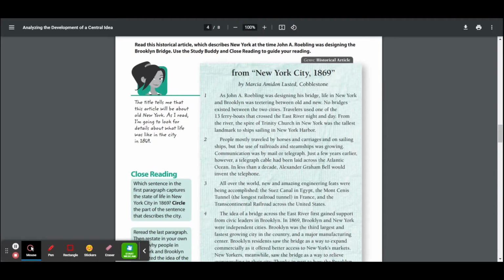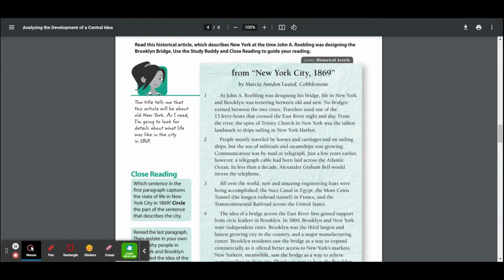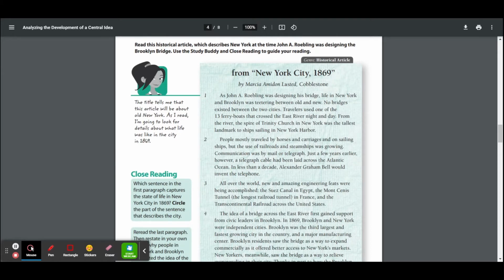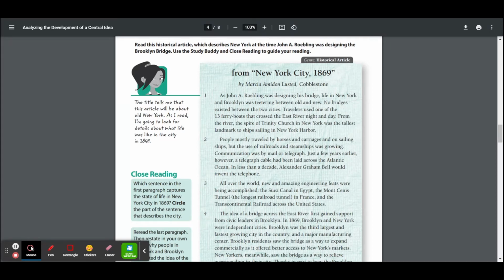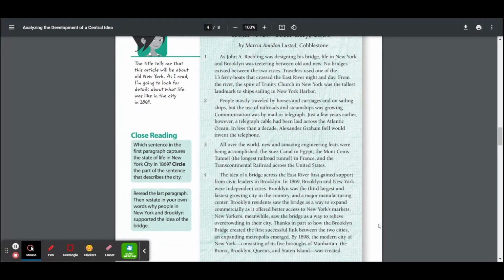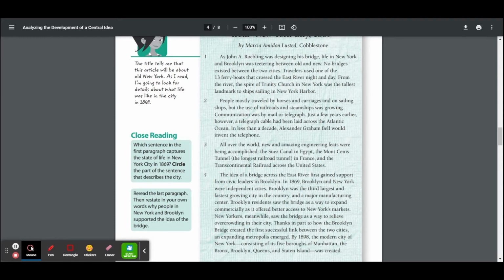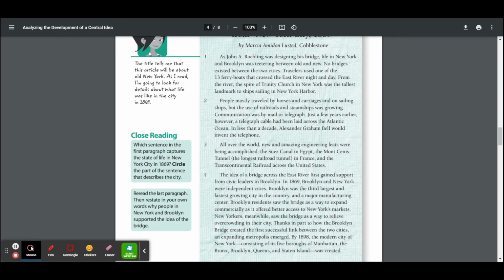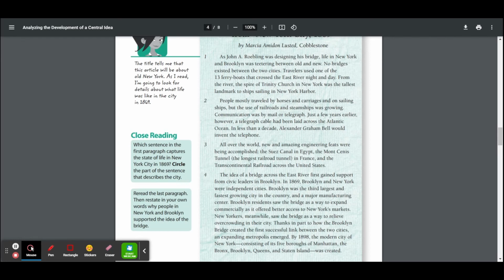Middle School Central and Main Idea